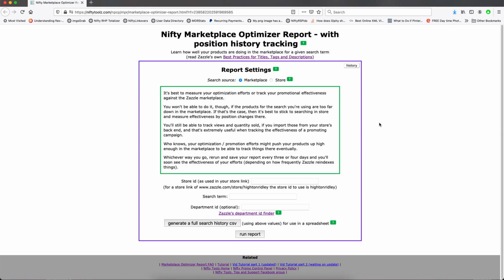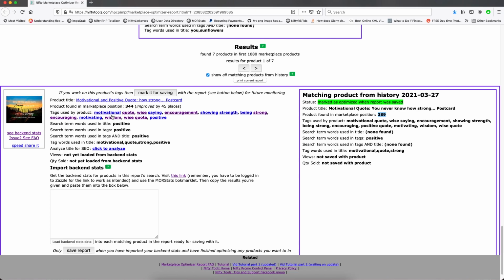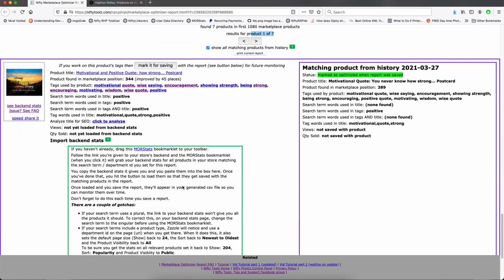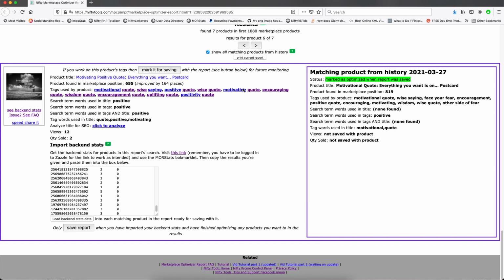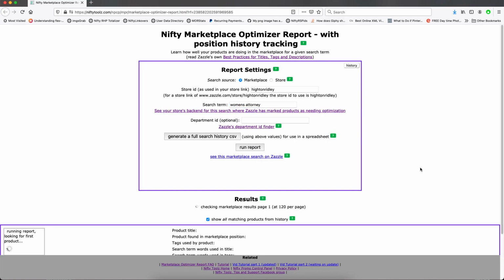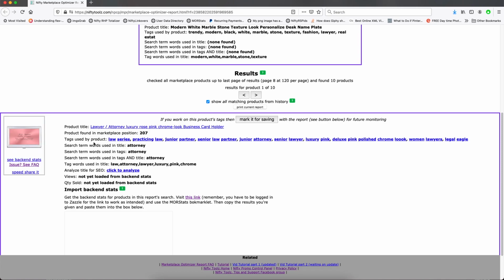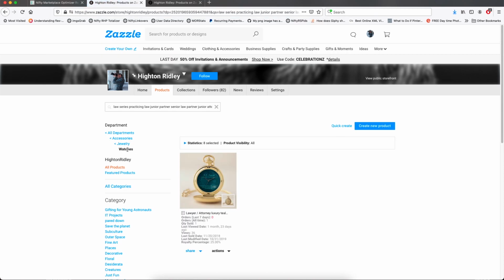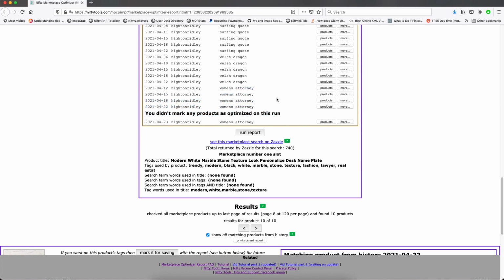Marketplace Optimization Report Tutorial Part 2 - Optimizing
How to use the report to help with optimizing your products. It also shows how to save a report with each product's backend stats recorded. The saved report is then a baseline against which you monitor the effectiveness of your efforts.